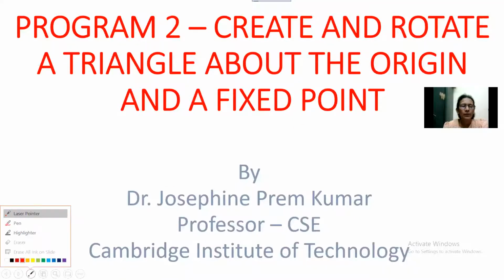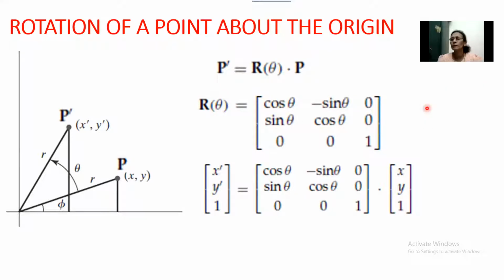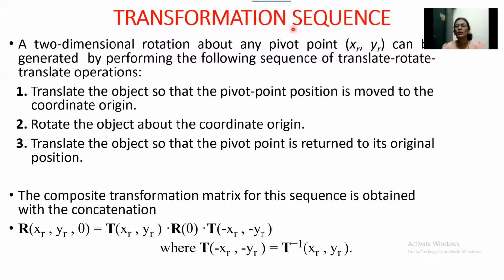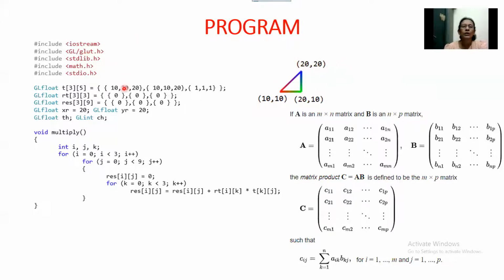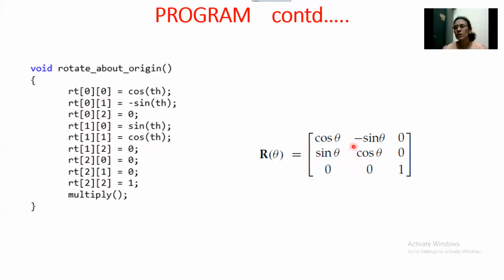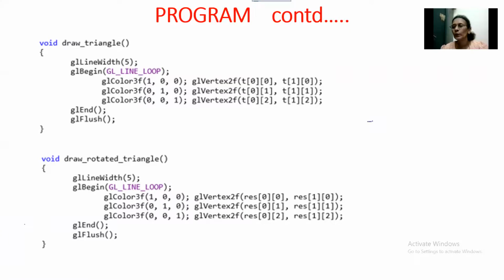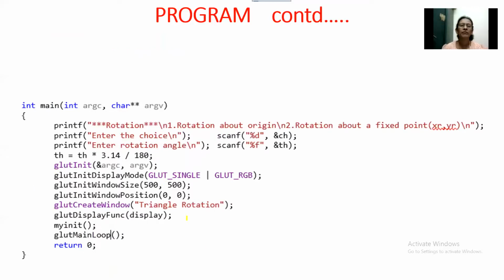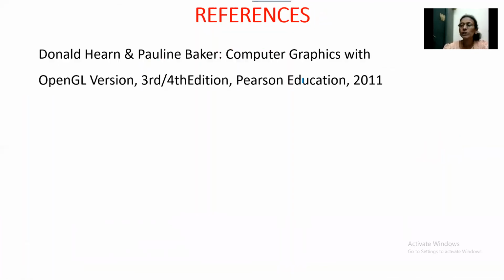Rotate a triangle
Program to rotate a triangle about the origin and a fixed point.